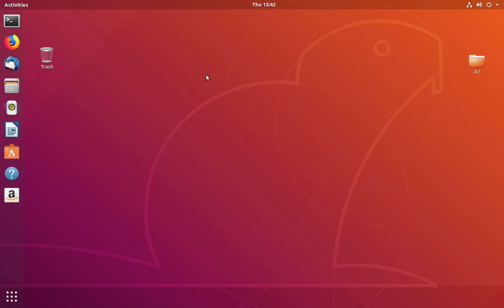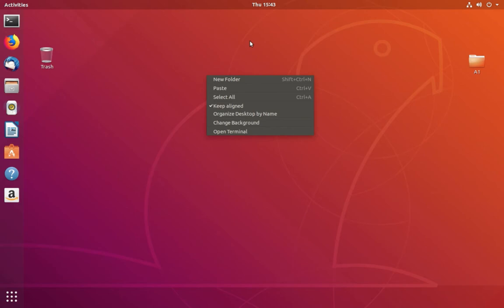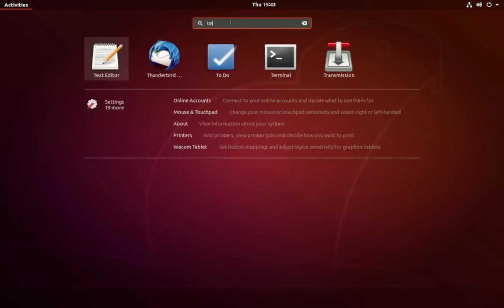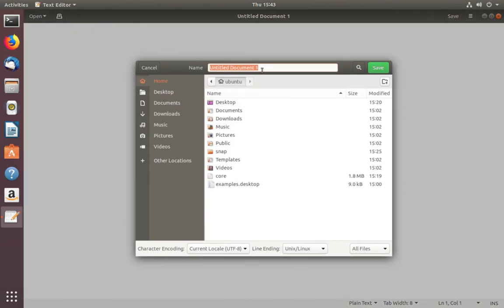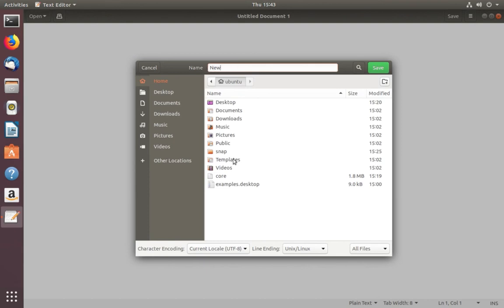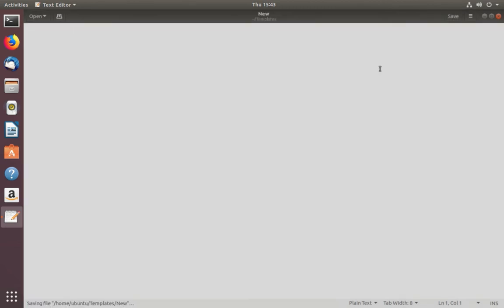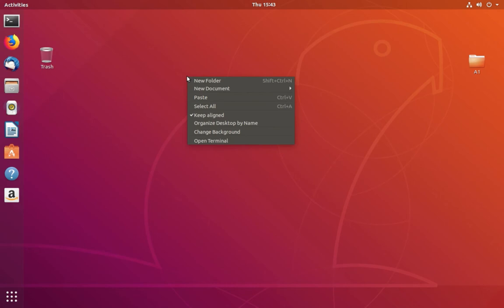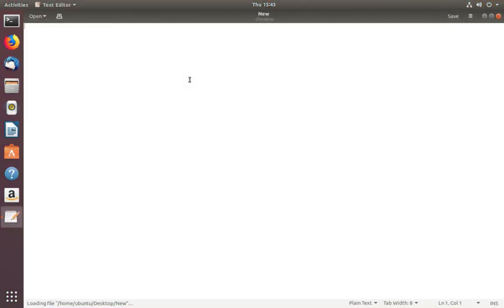Ubuntu 18.04 Enable 'New Document' Context Menu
Enable or add new document or empty document option in Right-click